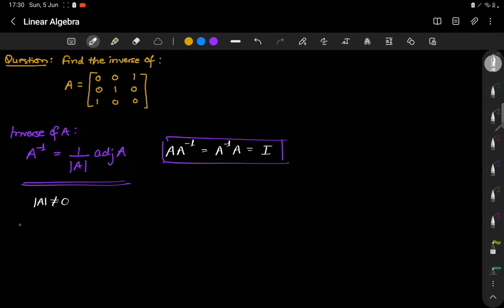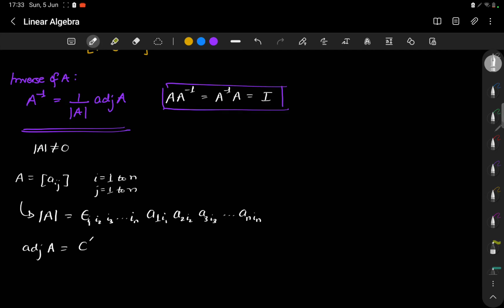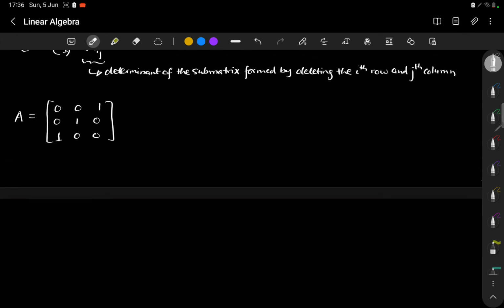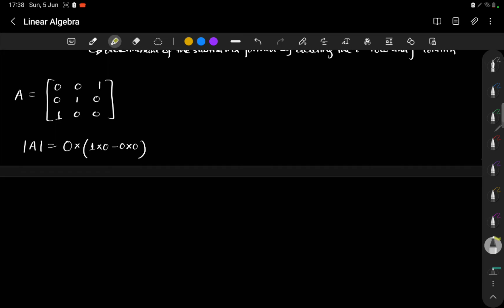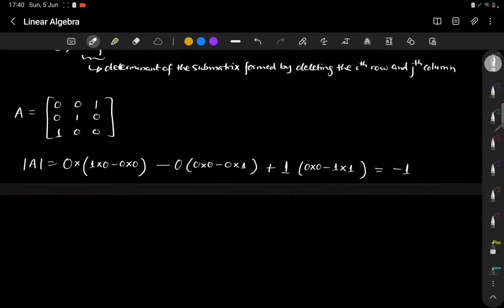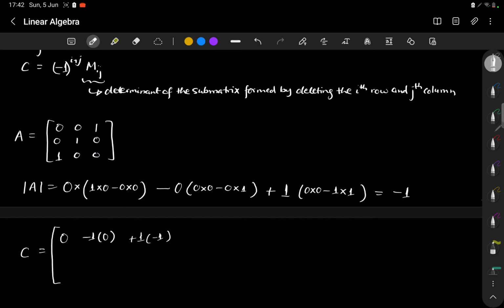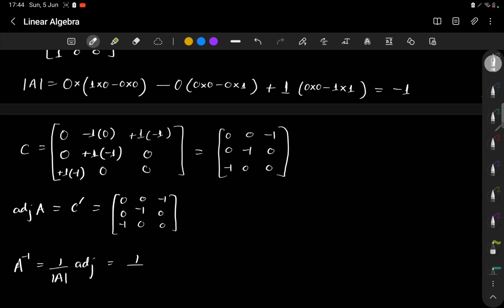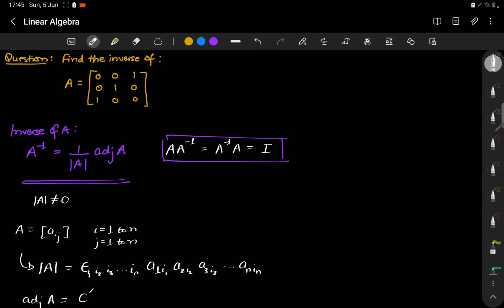IIT-JAM Physics: Linear Algebra (inverse of matrix) (p2)